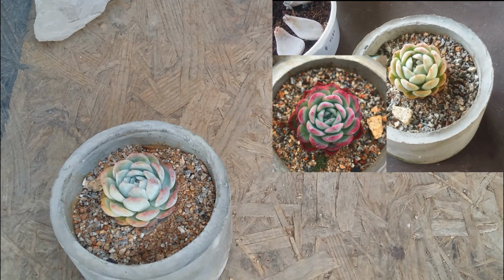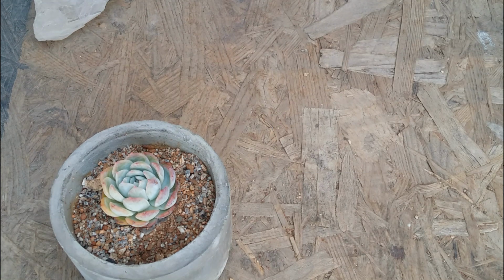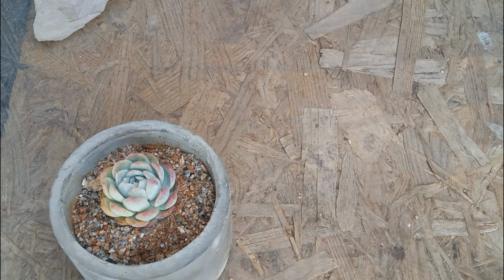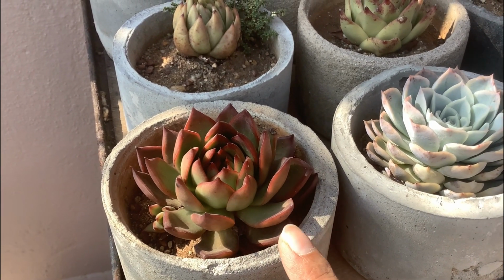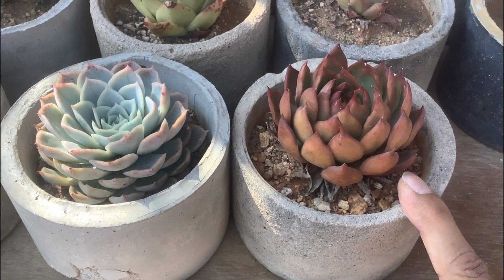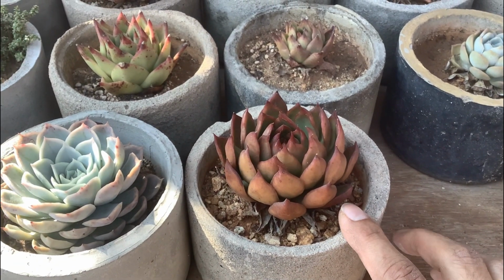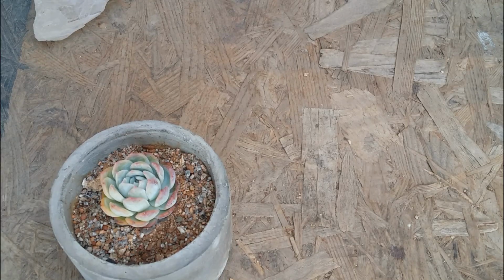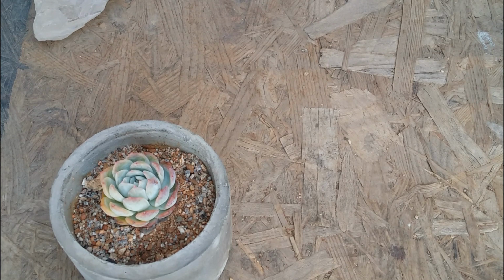|| GETTING READY FOR SUMMERS ||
1)SOIL- well draining ,porous,lose soil…non organic,a soil media  that doesn’t retain moisture.
2)POT - smaller the pot better ideally 3-4 inches pot depth is good enough for a medium size succulent.
3)WATERING - only when the soil is bone dry however green  coloured succulents like haworthia ,aloe mainTain slight Moisture but not soggy wet soil.
4)LIGHT - brightly  coloured succulents provide direct morning sunlight for 5-6 hours post acclimation .Green coloured succulents like haworthia,strings of pearls or any string varieties indirect bright light.
5)Fertiliser - is not the top priority if you don’t  use fertilisers it’s fine…but if you do go for liquid based fertiliser 1/2 the strength what’s mentioned on the bottle dilute in water ….and only feed the succulents that are in their growping perios …never feed dormant succulents…never add too much fertiliser it wil make the succulent weaker …during the growing period once a month or once in two month should be good ….wishing you all the luck

1. solar box camping light warm
2. Seaweed
3. Cow dung cake
4. Grow bag with pvc
5. Neem oil
6. TrustBasket Hanging Pot Extension Hook - Set of 5
7. Vertical garden pots
8.Mini garden tools from Amazon
9.Buy Watering bottle for succulents 👇🏼
10. Get your moisture meter here 👇🏼
11.Casa de amor ( SAND )